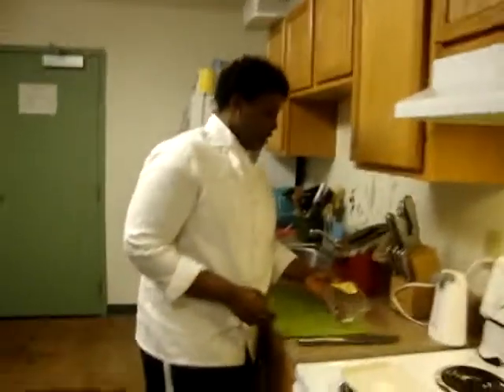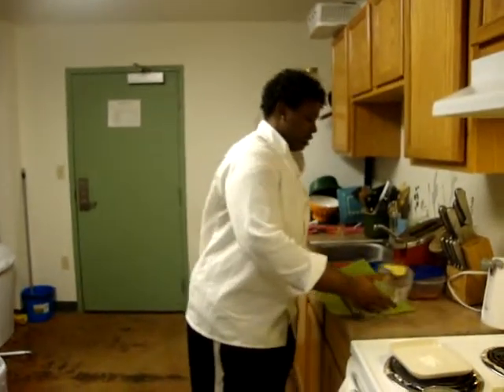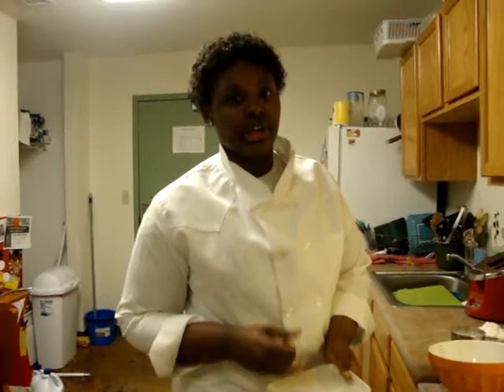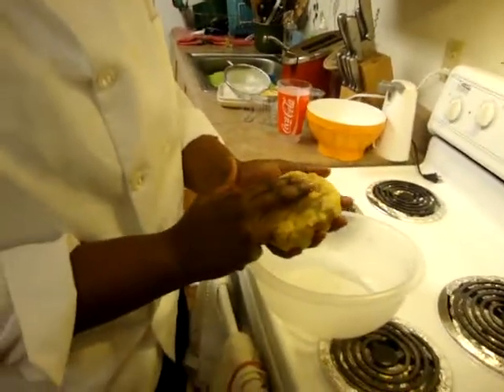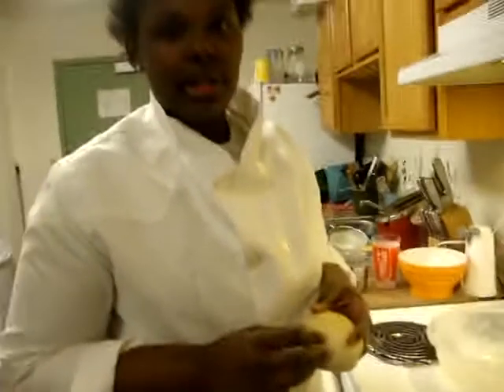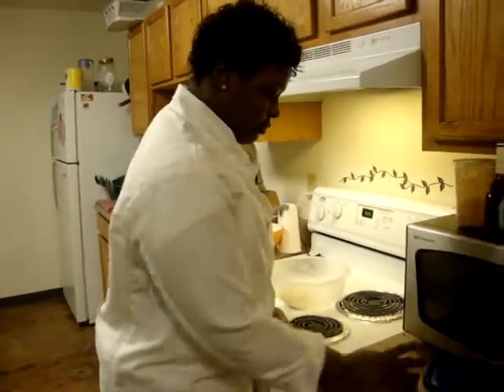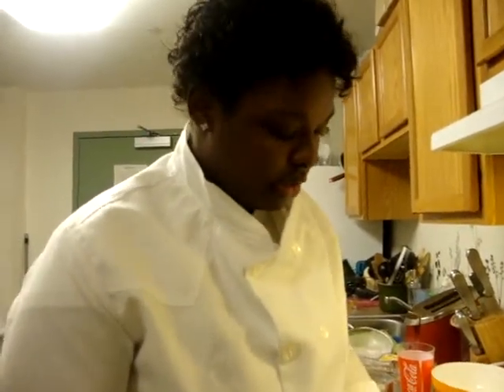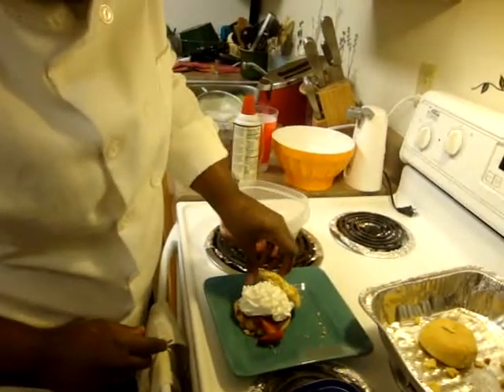Strawberry shortcake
for strawberrys
3 cups of strawberry
1/4 cup of sugar
to taste cinnamon (optional)

for dough
2 cup Flour
2 teaspoon baking powder
1/4 teaspoon of baking soda
2 tablespoon sugar
3/4 teaspoon salt
1 1/2 water